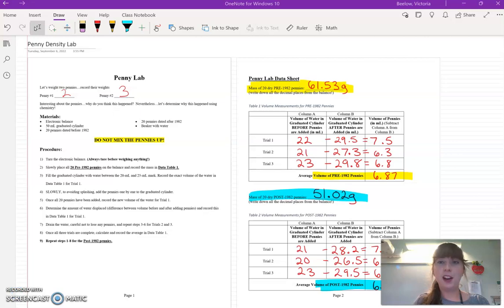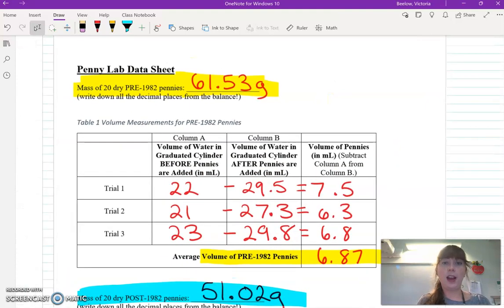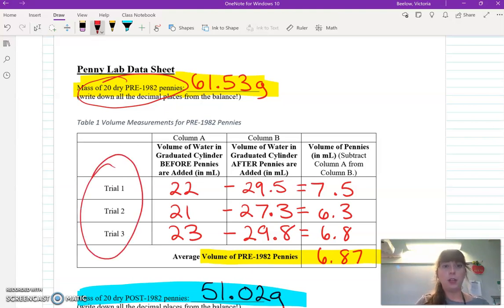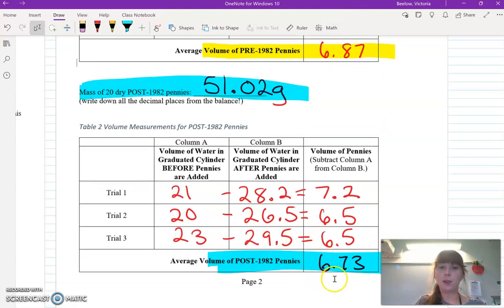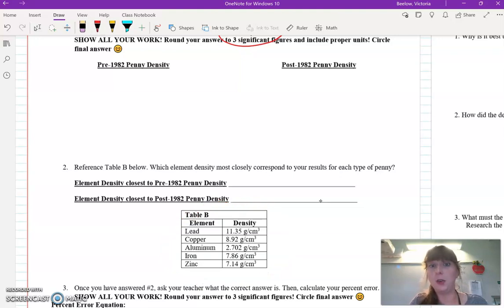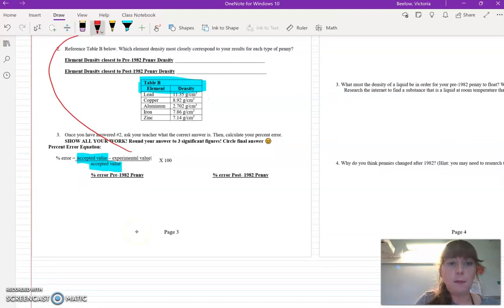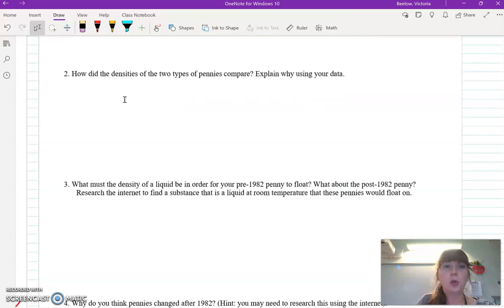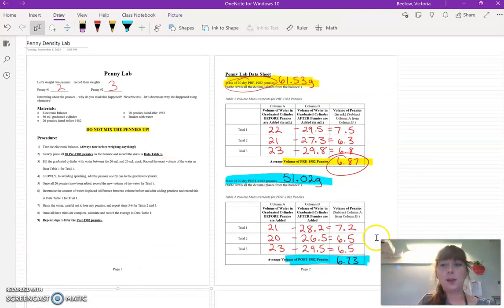How to do Penny Density Lab